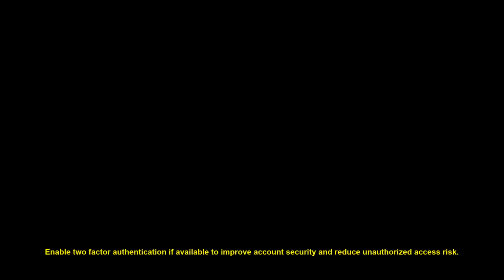How to login to Cloudinary for image handling in no-code apps - Step By Step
In this step-by-step tutorial, learn how to easily log in to Cloudinary for seamless image handling in your no-code applications. Whether you're a beginner or an experienced user, this video will guide you through the login process, ensuring you can manage your images effectively. Discover tips, tricks, and best practices to optimize your workflow with Cloudinary.